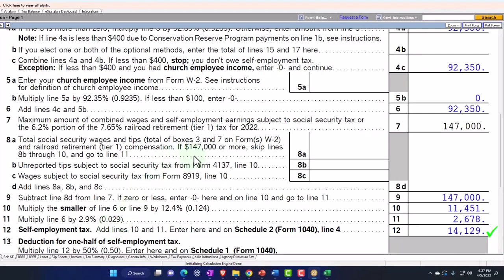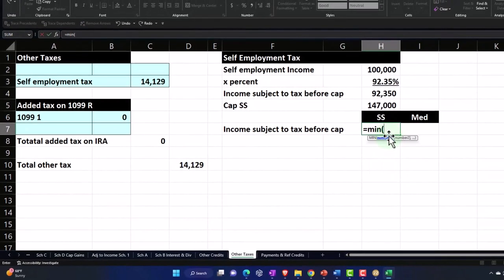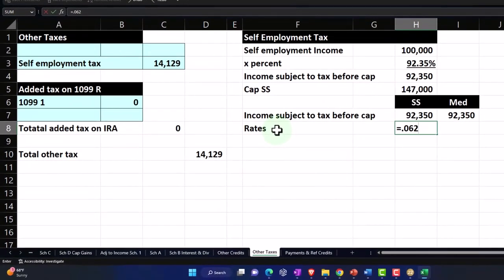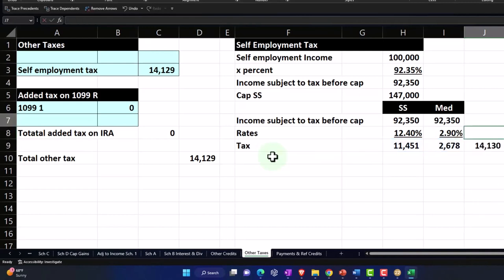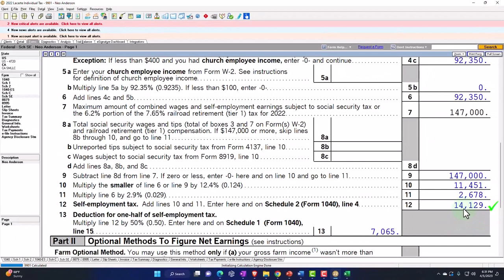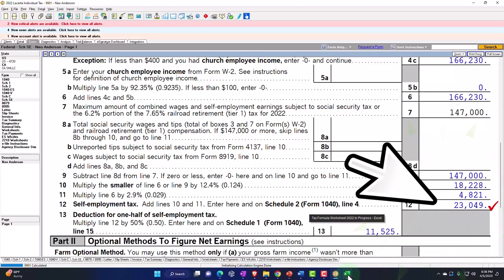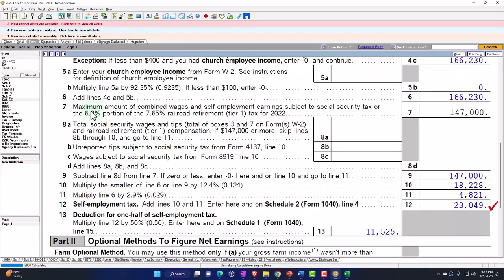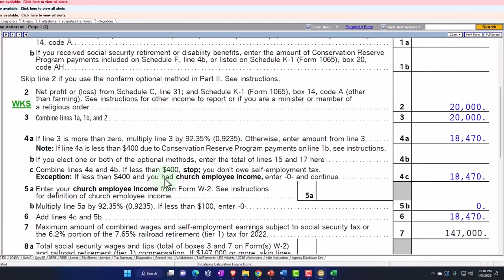Example on How to Report Self Employment Tax Part 2 Income Tax 2023